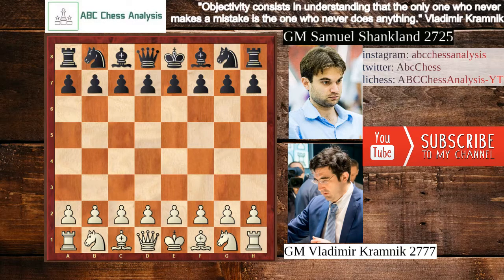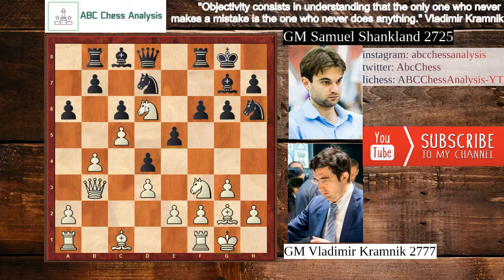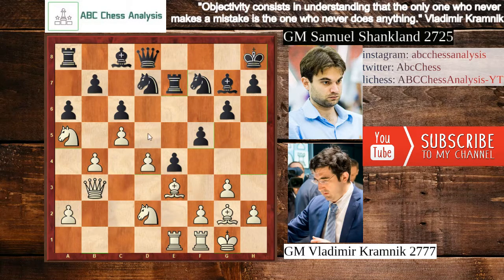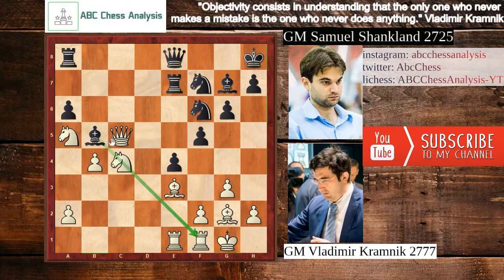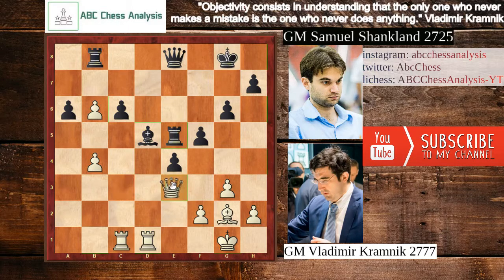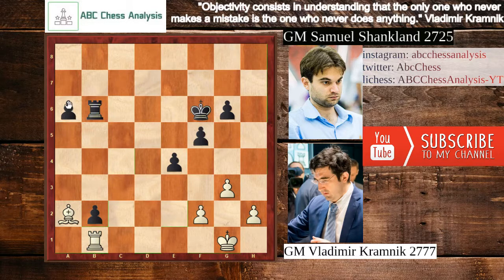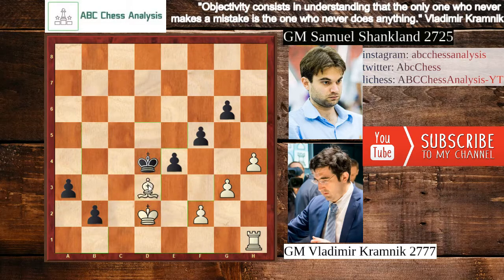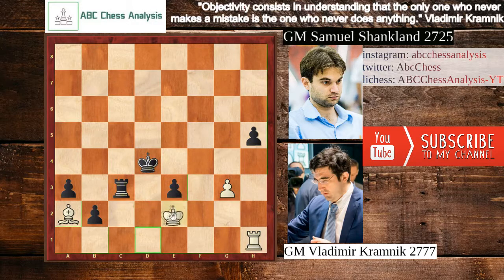Kramnik's last classic game | Kramnik VS Shankland | Tata Steel Masters 2019